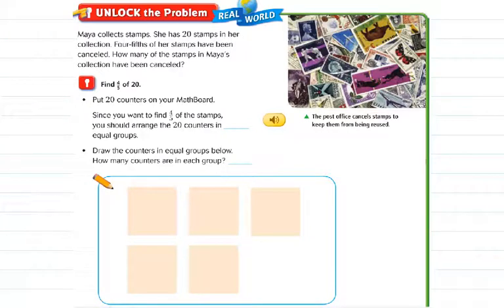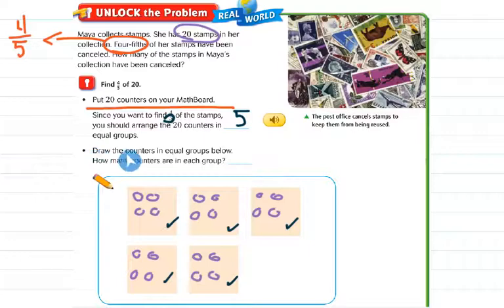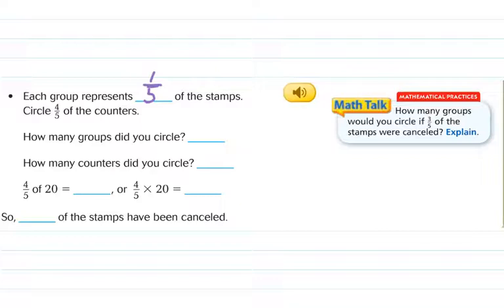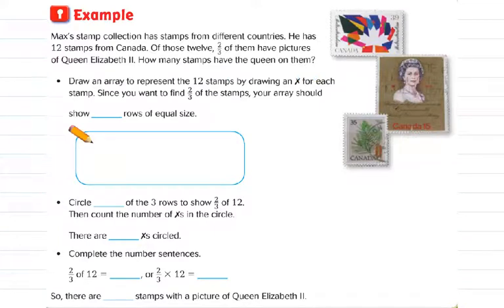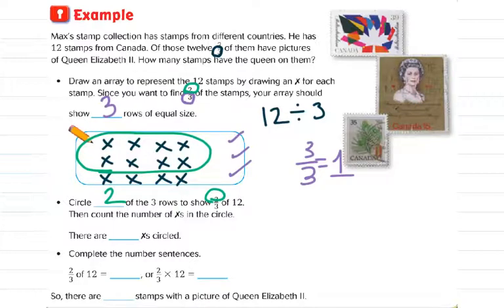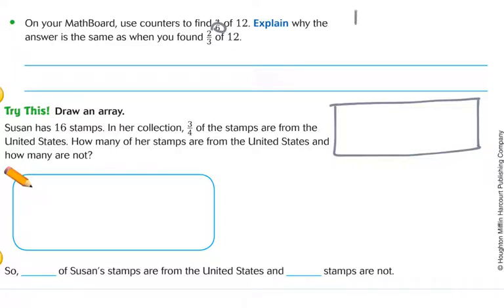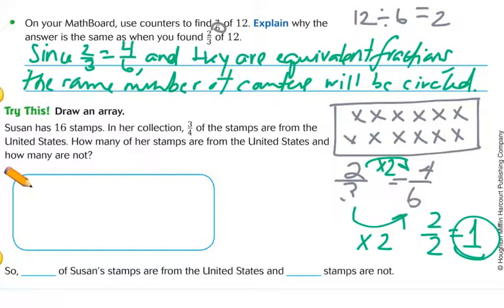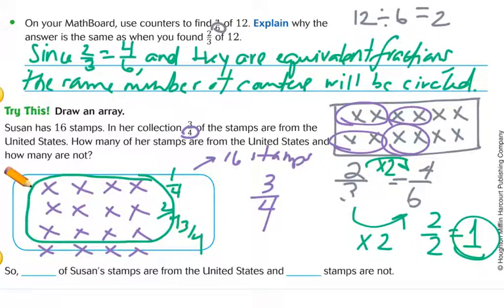Lesson 7.1 Find Part of a Group